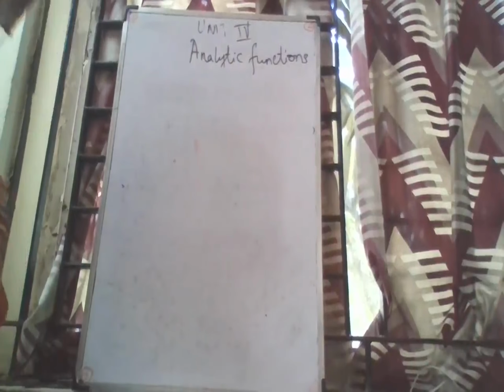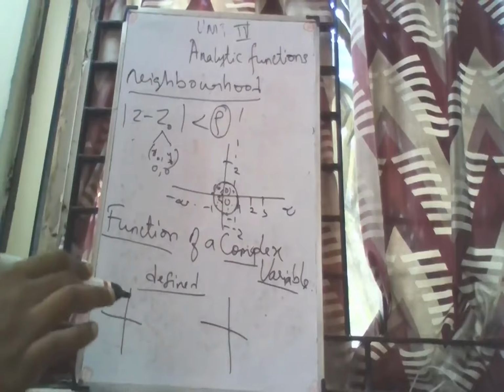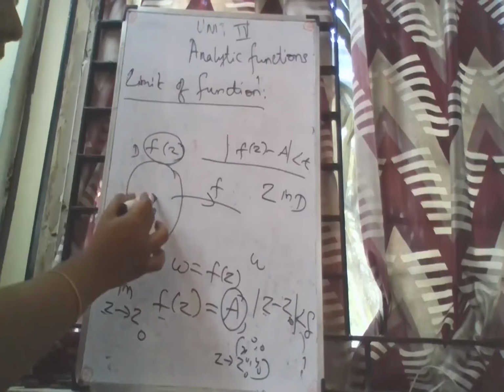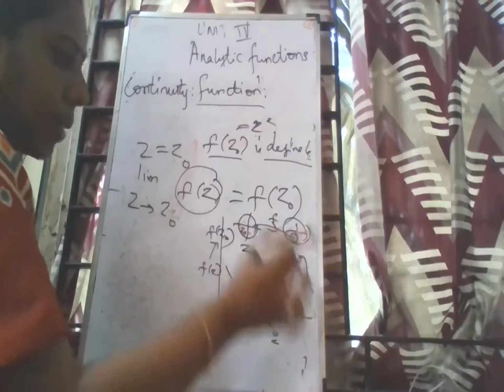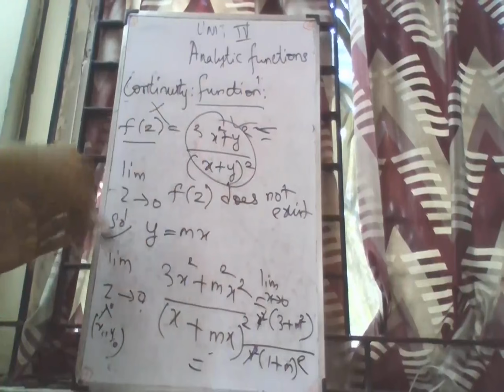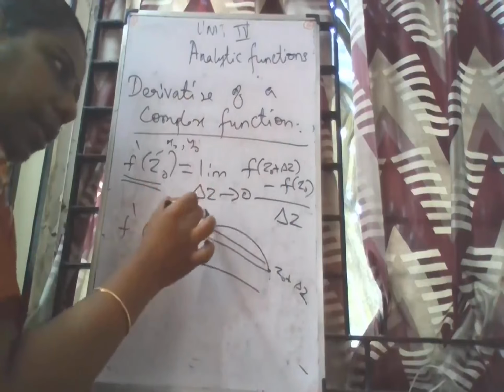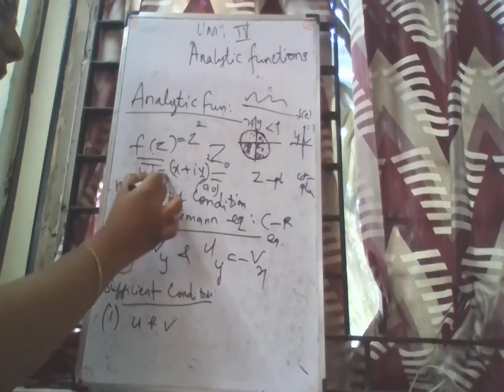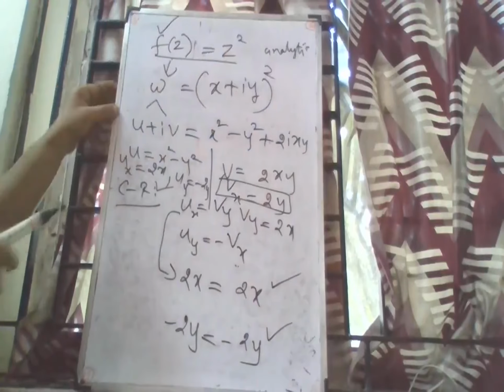Introduction to Analytic Function